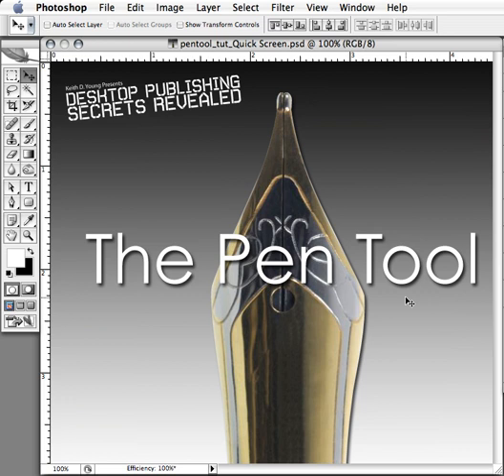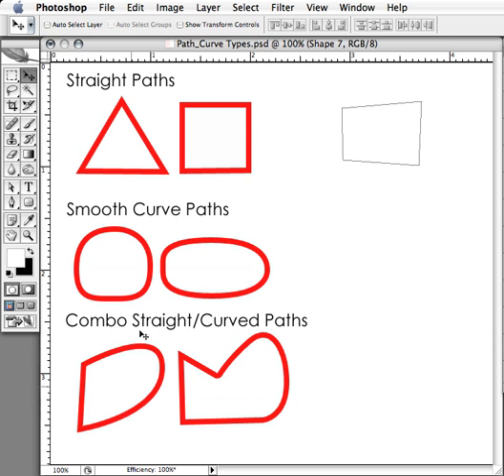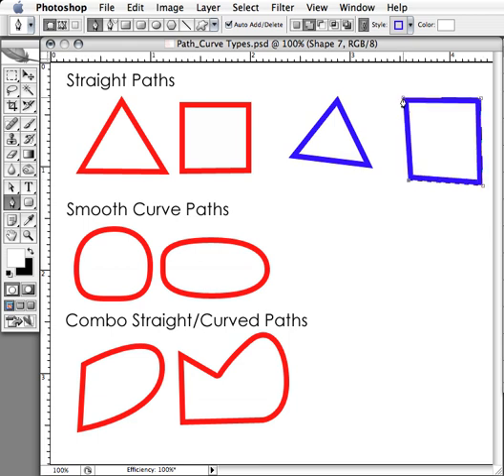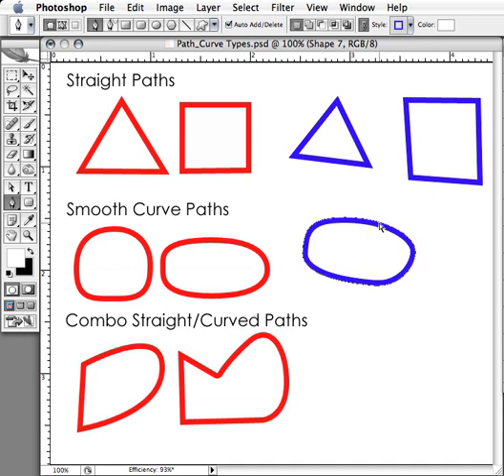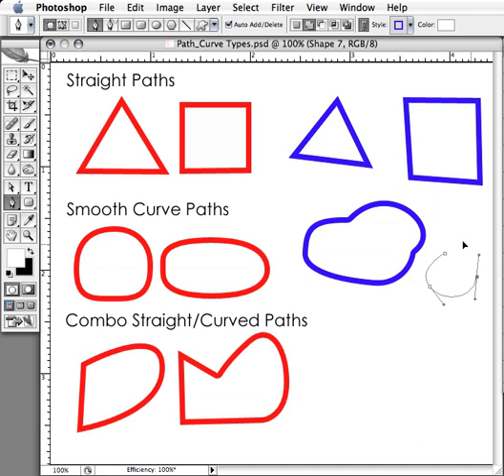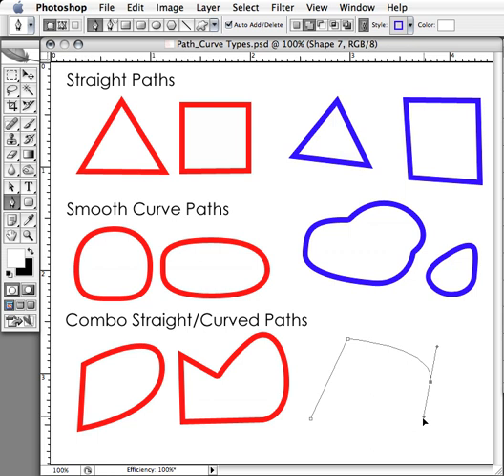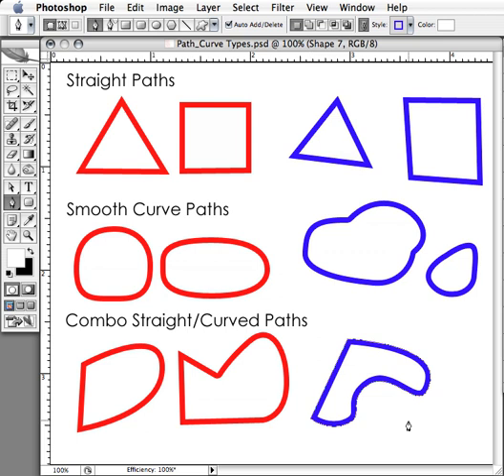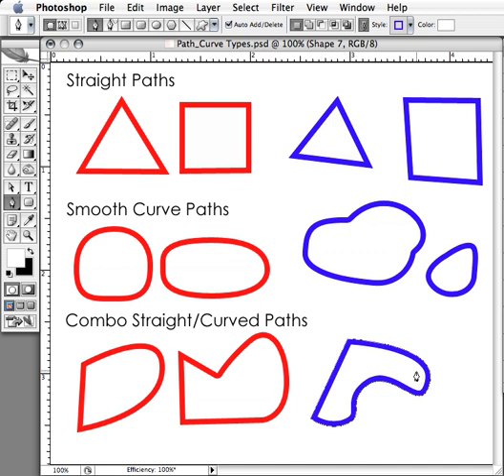Photoshop Path Tool Video Tutorial #2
Photoshop Path Tool Tutorial. This is the second video in a series of tutorials explaining the use of the Photoshop path tool. This is a review of different curve types and how they're created.